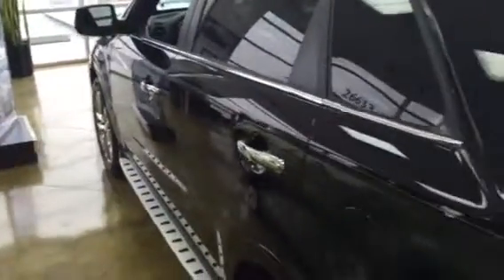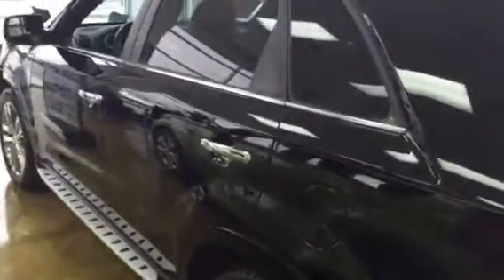2015 Sorento LX